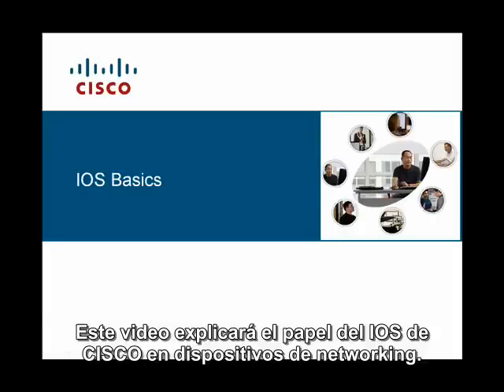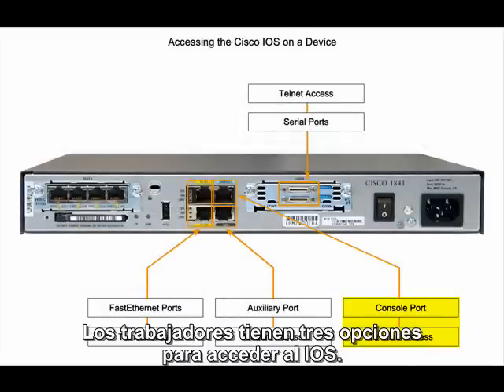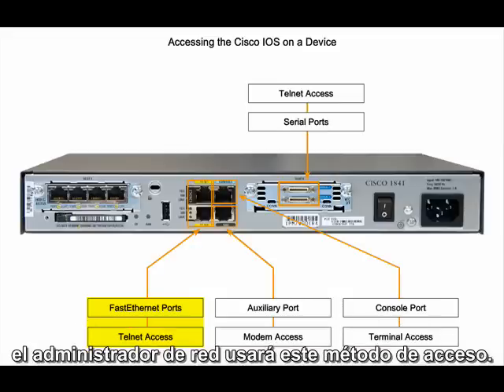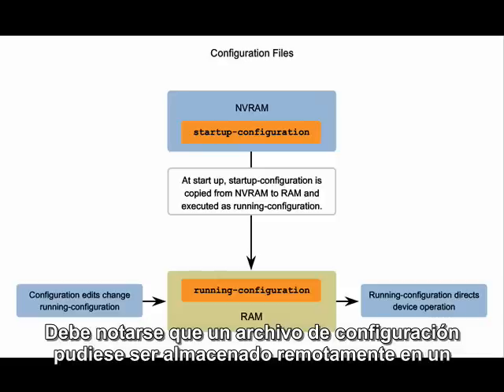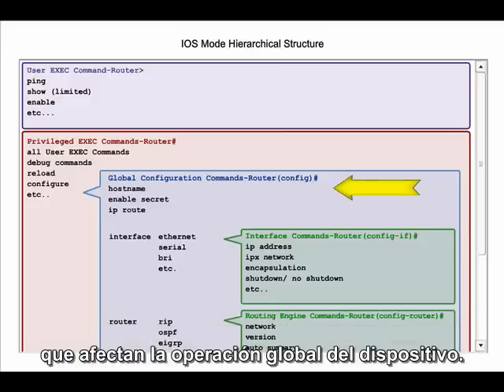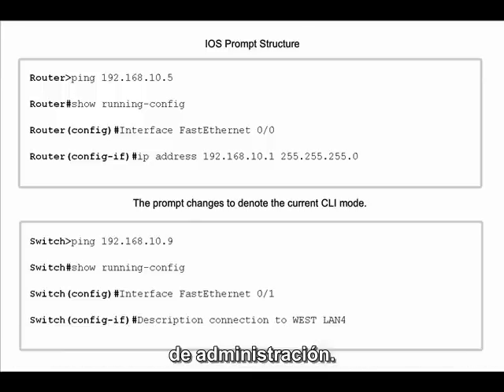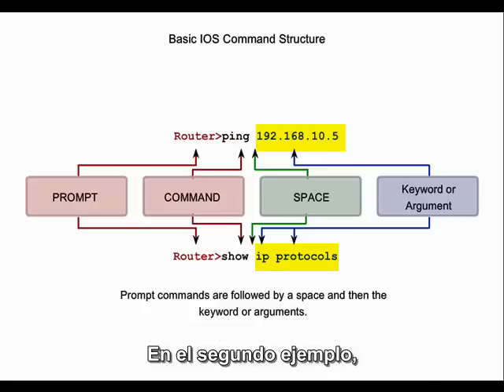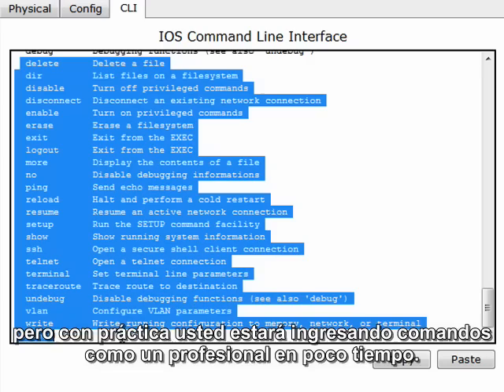CCNA-1. Capítulo 11. Fundamentos del IOS